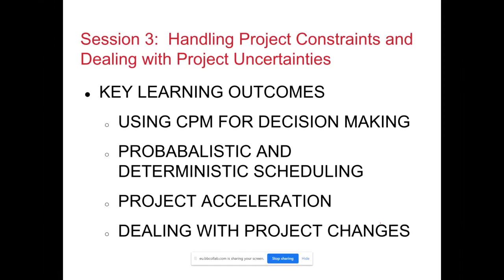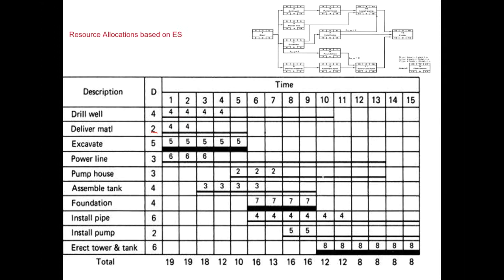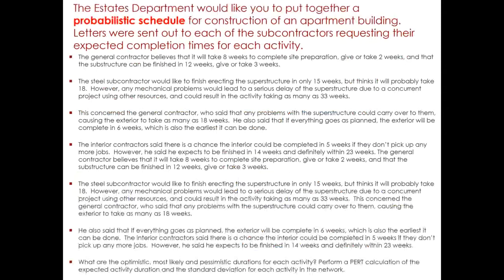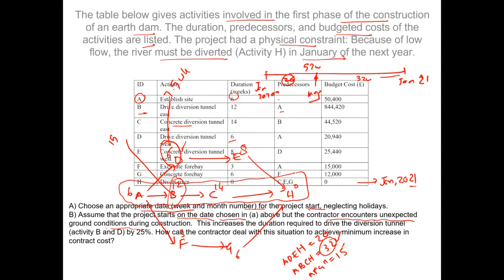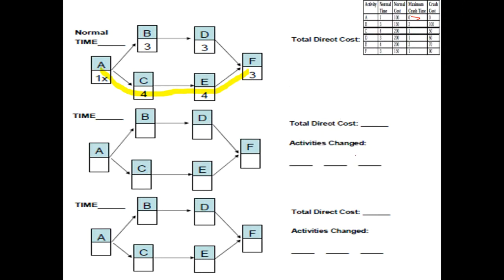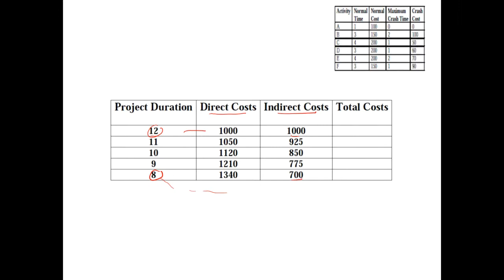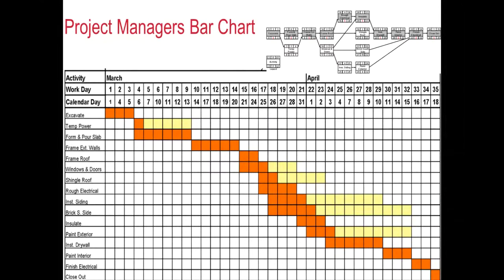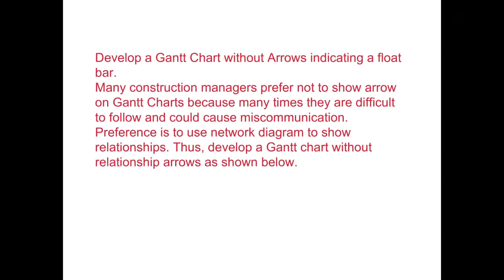Understanding Project Planning and Scheduling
Key learning outcomes from this session include:
a) Developing a Project Network & Critical Path Method
b) Developing Project Gantt Charts
c) Resource leveling
d) Crashing or accelerating projects
e) Handling project uncertainties